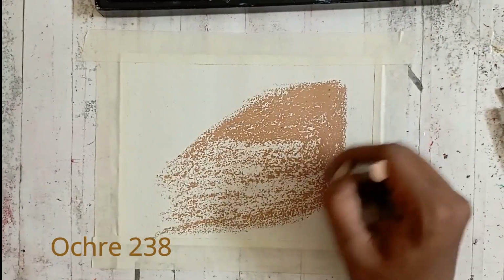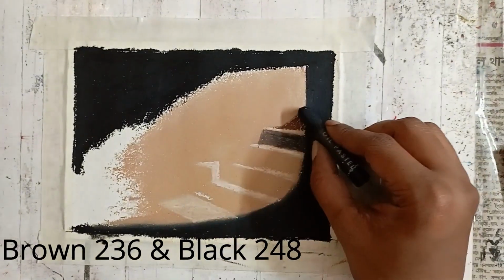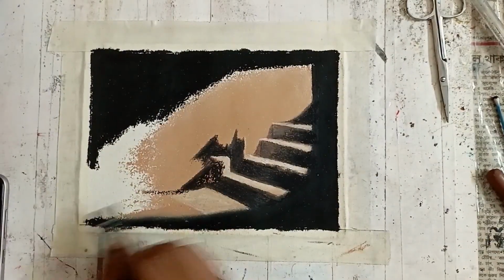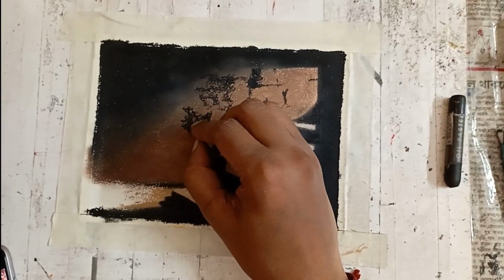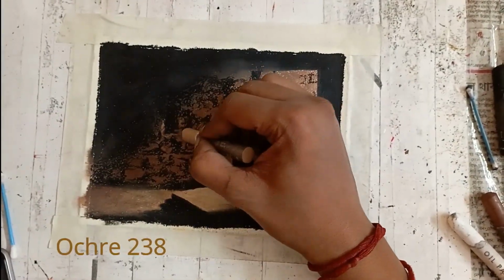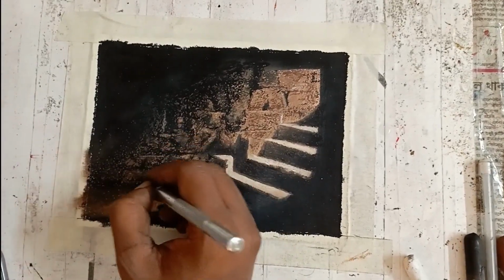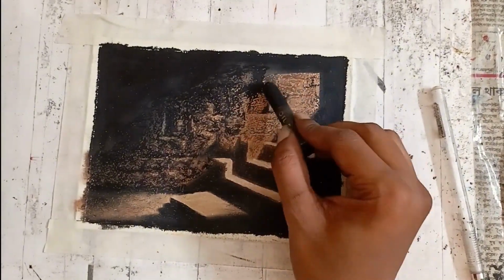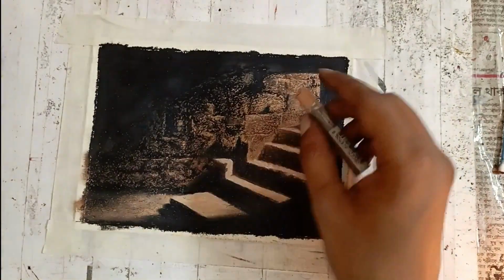How to Draw|Easy|Realistic|Oil Pastel|Drawing|Patal Ghar|Tutorial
in this tutorial we will learn how we can draw a very easy oil pastel drawing called Patal Ghar. this tutorial is all about how shading can improve a drawing quality and how people texture can be used to create texture on the drawing. I have used gallery oil pastel for this drawing tutorial.